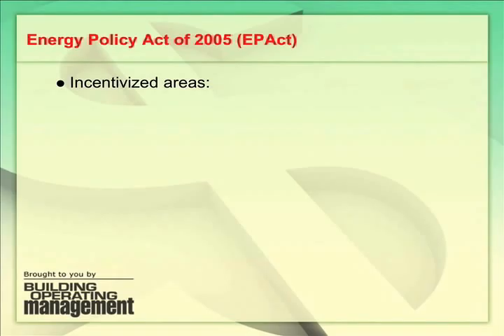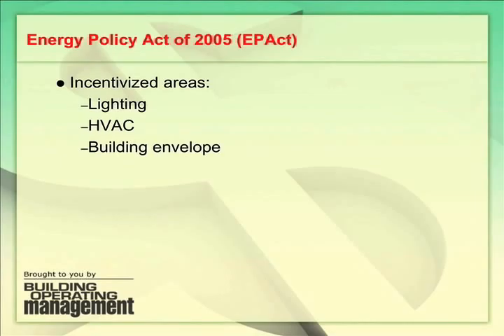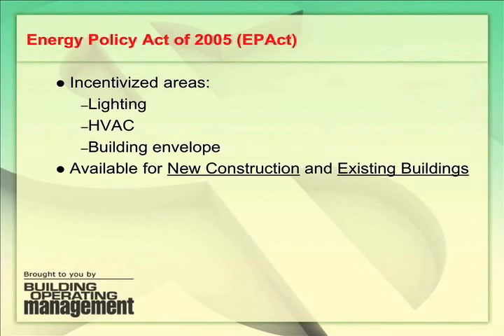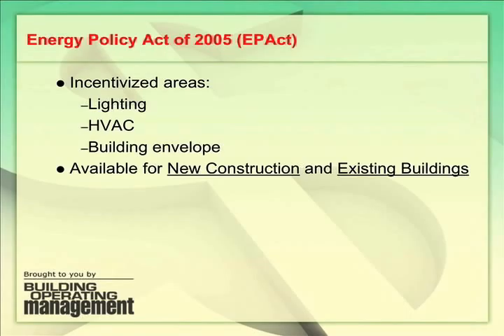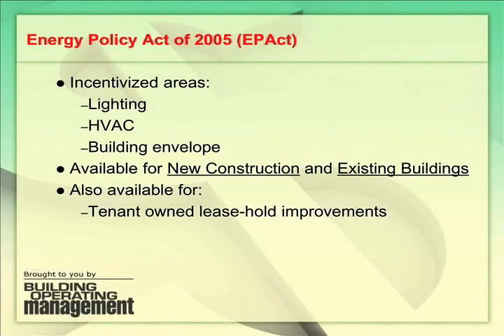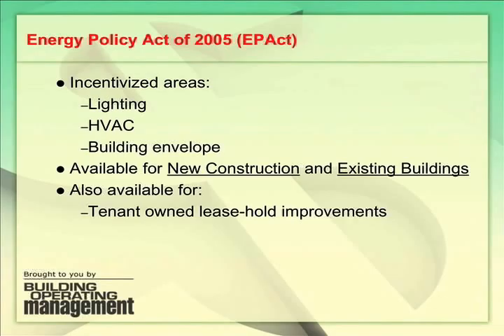Energy Rebates: Using EPAct Incentives to Reduce Energy Costs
Lengthy and filled with legalese, the Energy Policy Act (EPAct) of 2005 is not necessarily transparent in demonstrating its benefits to the building owner. This exclusive Webinar will break things down and show you how to leverage EPAct tax provisions as a means to reduce energy use and, ultimately, energy costs.

You'll receive a guided tour of the criteria for the whole building and for the three major building subsystems: lighting, HVAC and the building envelope.

The major property category beneficiaries -- warehouses, industrial facilities, offices and retail stores -- will also be discussed.

The 75-minute presentation will be facilitated by Charles Goulding, President of Energy Tax Savers Inc., the largest provider of EPAct and qualified package unit replacement expense tax services in the country.

At the end of the Webinar, Goulding will answer attendee questions.